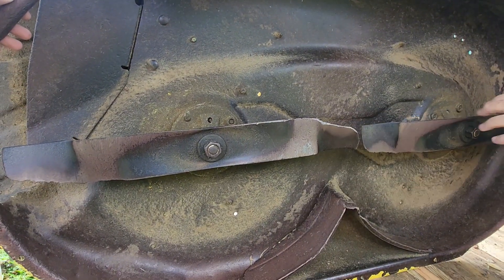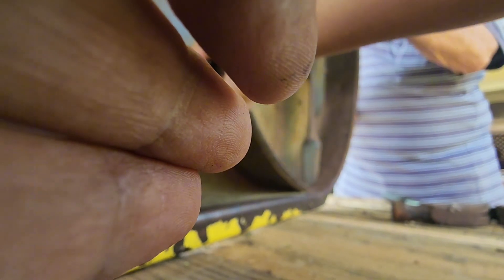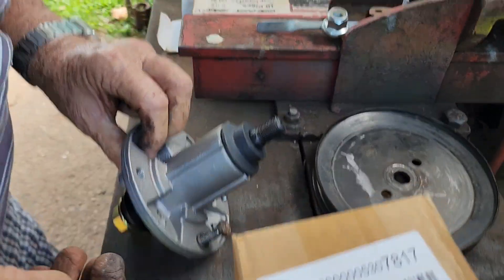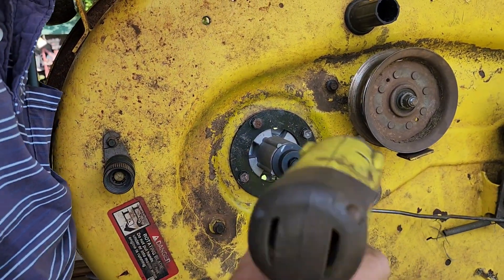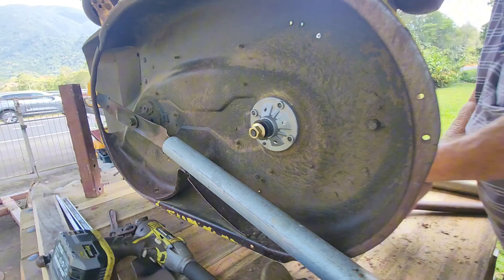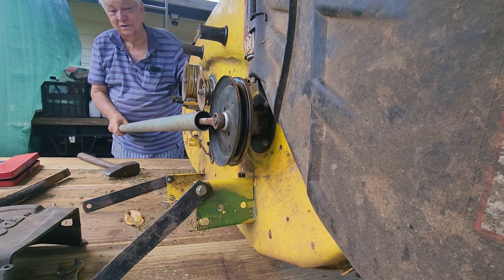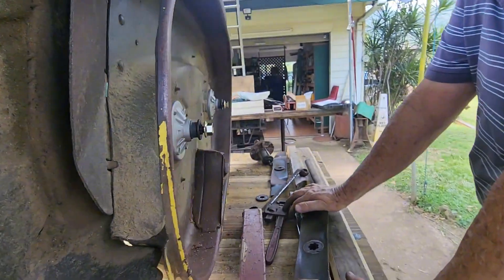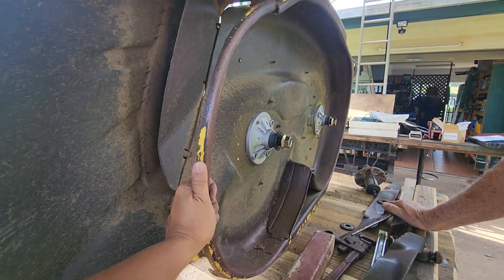How to remove and replace a spindle of John Deere ride on mower D130